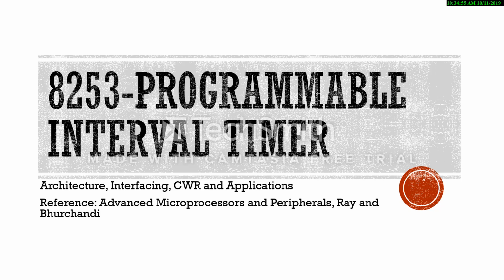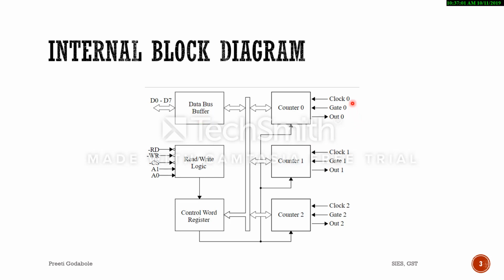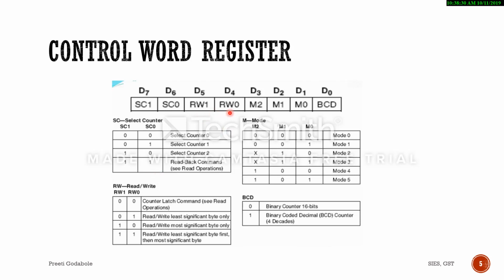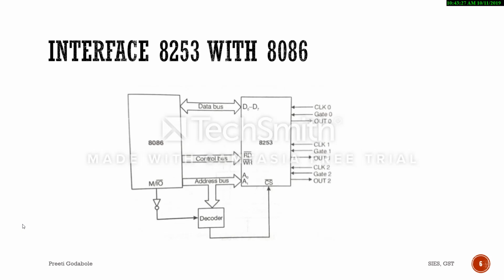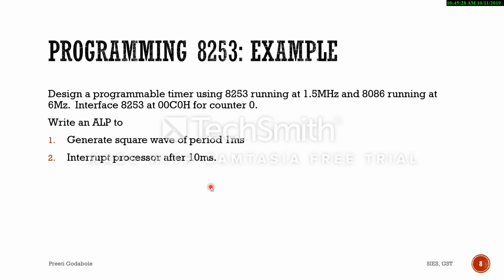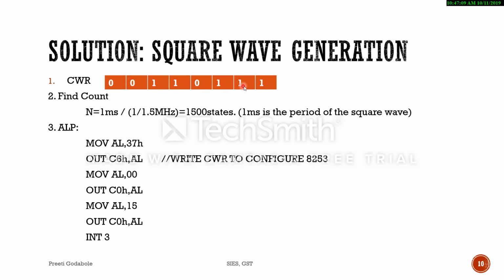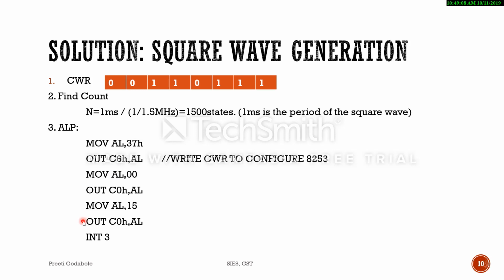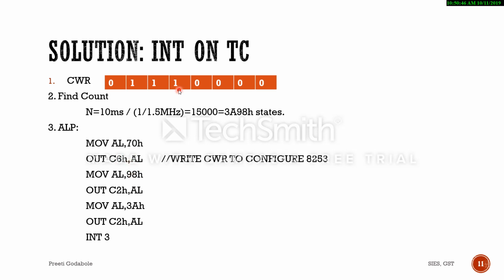8253 Programmable Timer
This video explains about the application of 8253 and interfacing with 8086